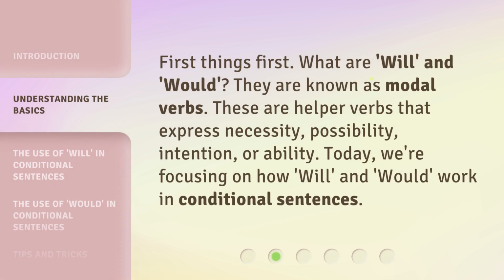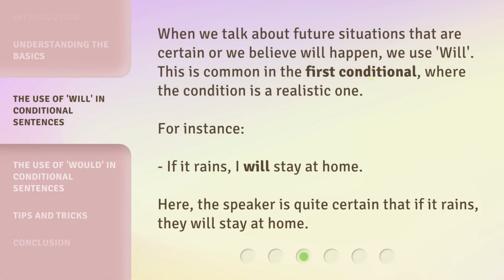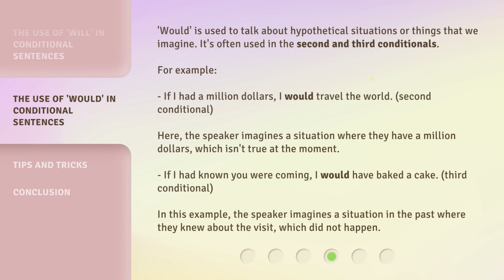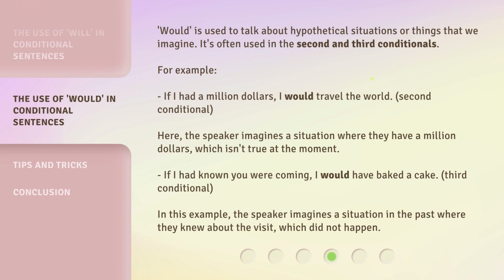Unraveling the Mystery of Will and Would in Conditional Sentences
Unraveling the Mystery of Will and Would in Conditional Sentences • Join us as we explore the fascinating topic of 'Will' and 'Would' in conditional sentences. Learn the basics, understand their usage, and discover tips and tricks to master these modal verbs. Get ready to unravel the mystery!

00:00 • Introduction - Unraveling the Mystery of Will and Would in Conditional Sentences
00:29 • Understanding the Basics
00:54 • The Use of 'Will' in Conditional Sentences
01:18 • The Use of 'Would' in Conditional Sentences
01:58 • Tips and Tricks